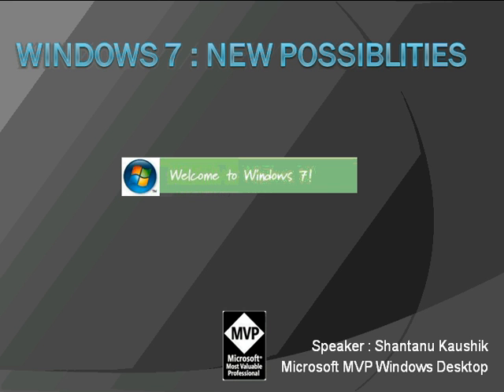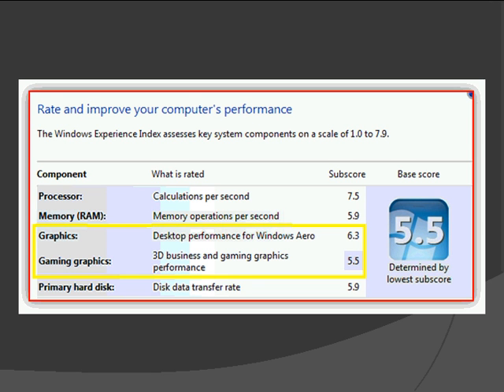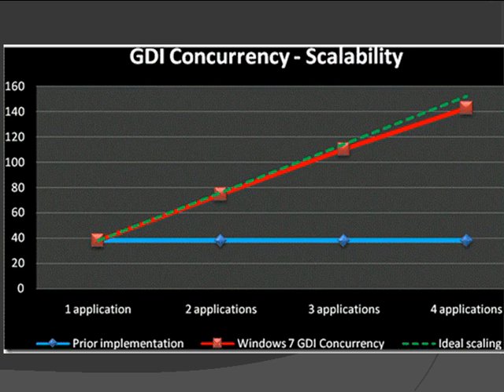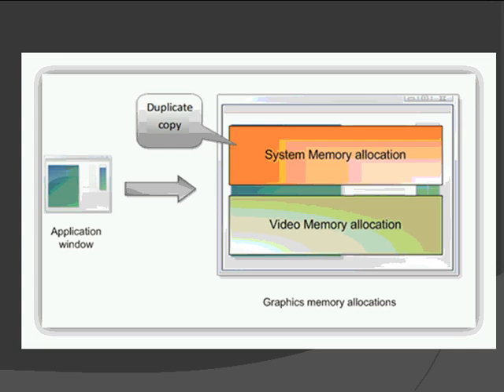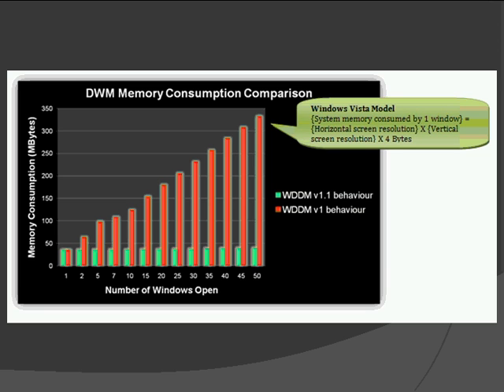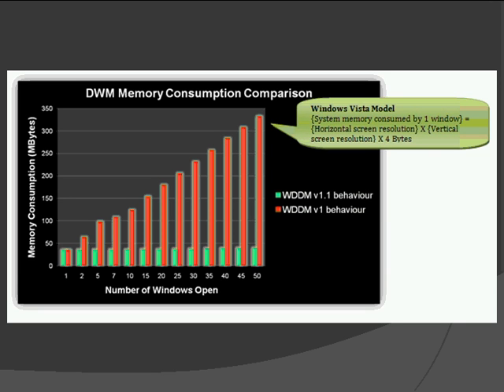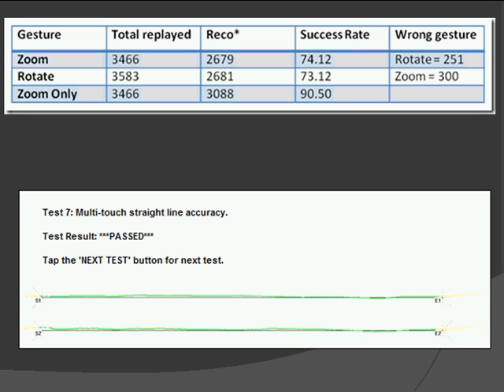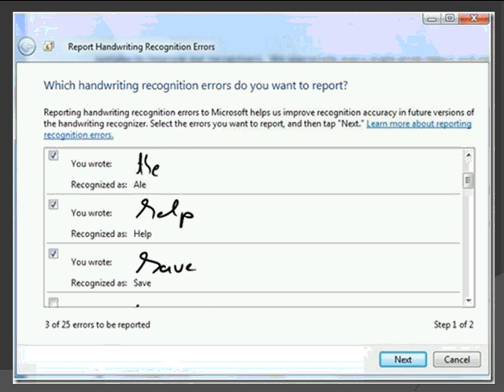Microsoft Windows 7 - New possibilities by Shantanu Kaushik